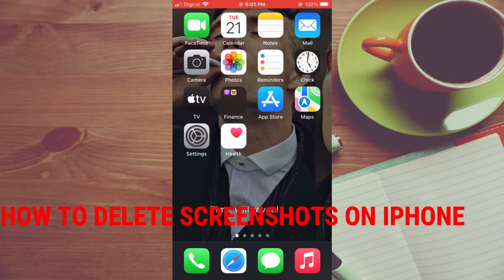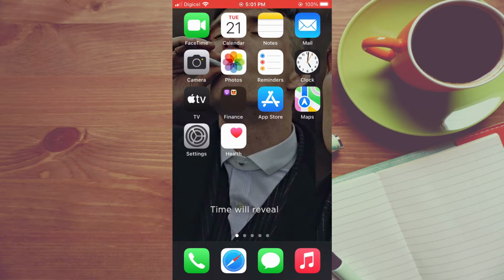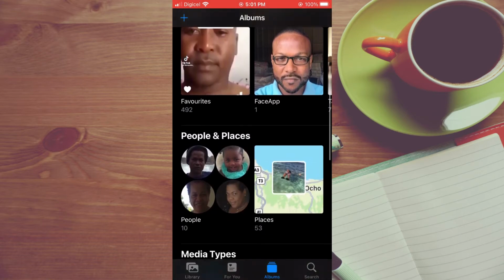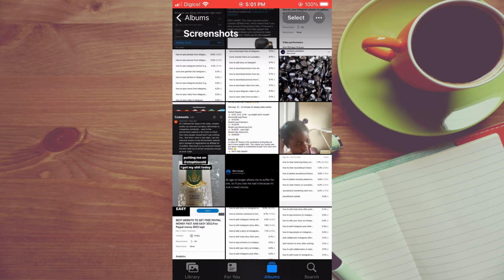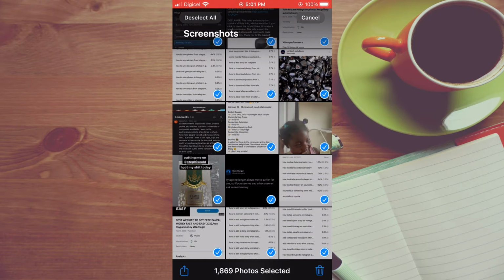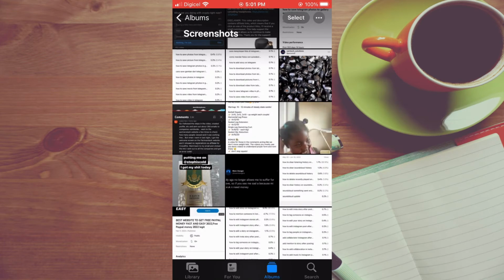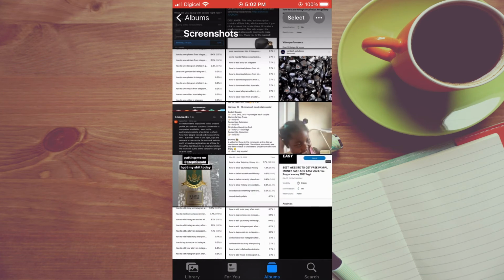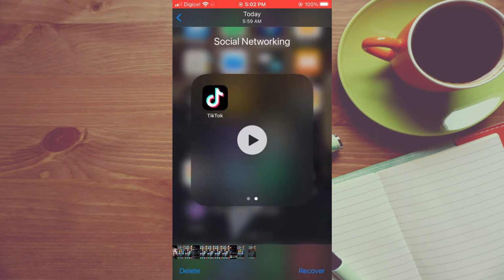HOW TO DELETE SCREENSHOTS ON IPHONE 2024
HOW TO DELETE SCREENSHOTS ON IPHONE